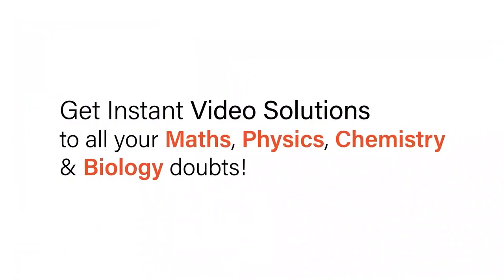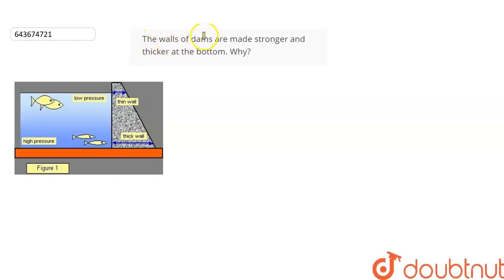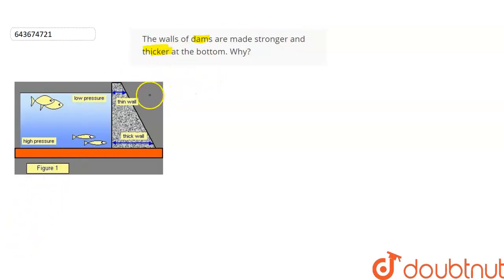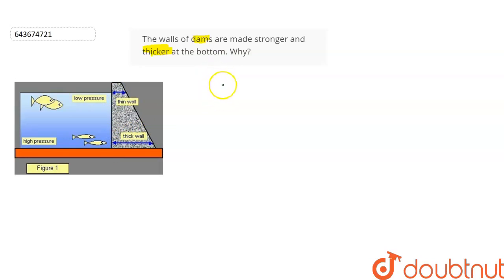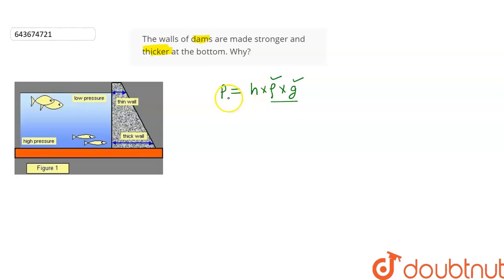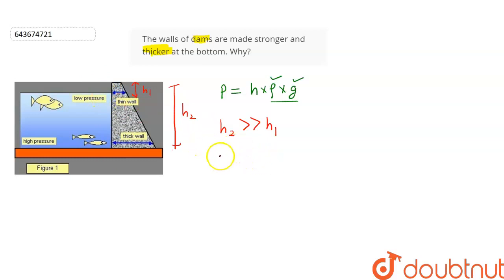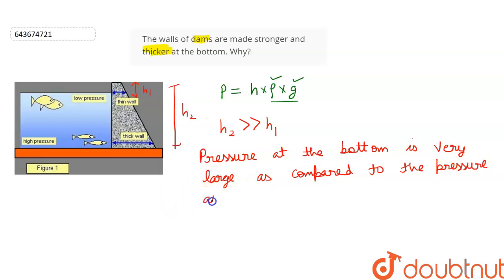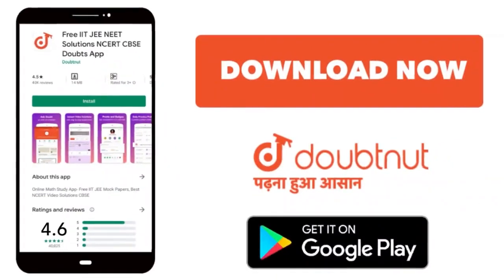The walls of dams are made stronger and thicker at the bottom. Why? | 8 | FORCE AND PRESSURE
The walls of dams are made stronger and thicker at the bottom. Why?
Class: 8
Subject: PHYSICS
Chapter: FORCE AND PRESSURE
Board:ICSE

👉 Have Any Query? Ask Us.